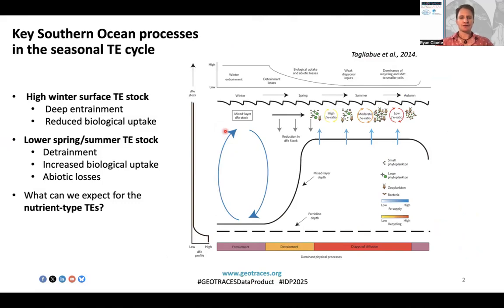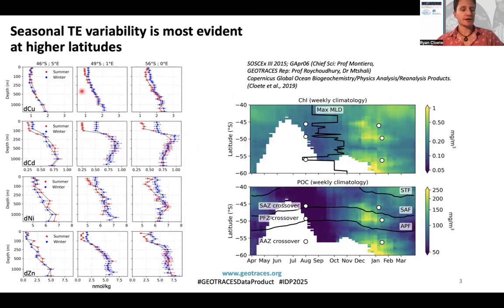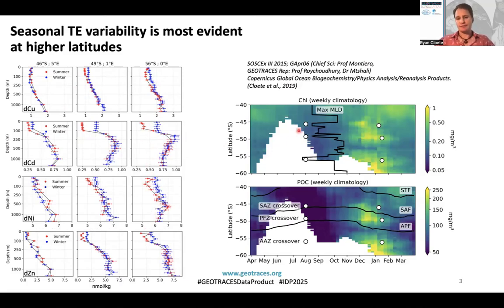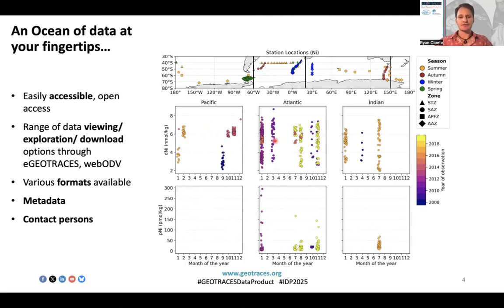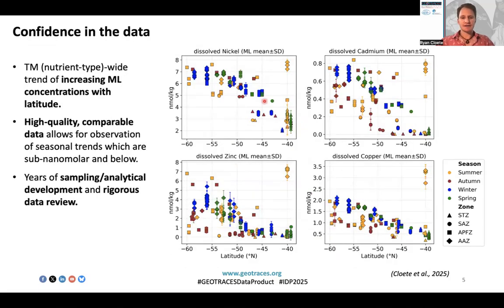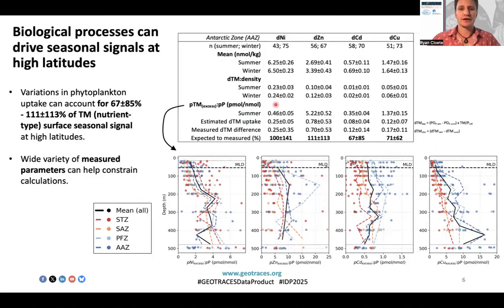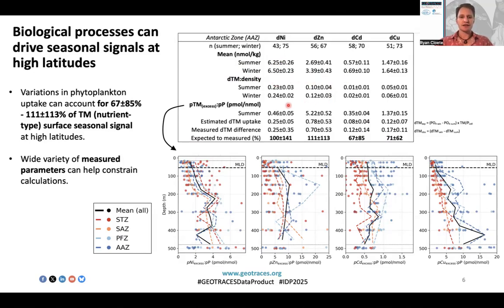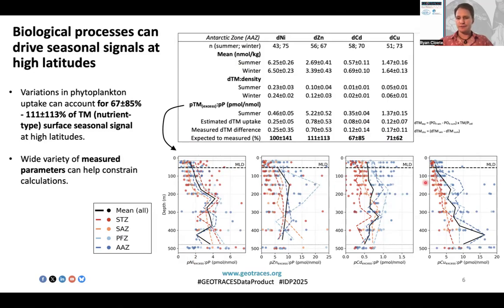Many data make light work: How the GEOTRACES IDP empowers ocean scientists - Ryan Cloete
Speaker: Ryan Cloete, Stellenbosch University, South Africa